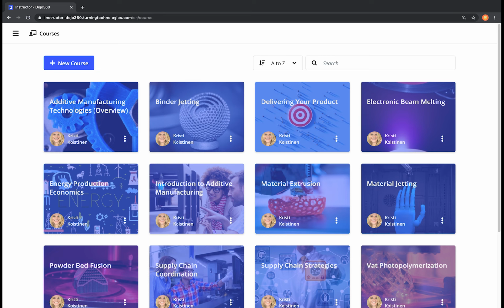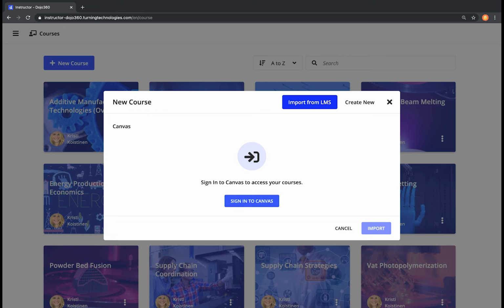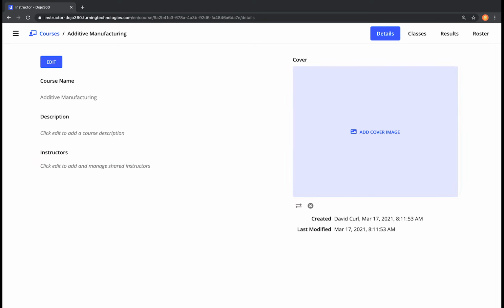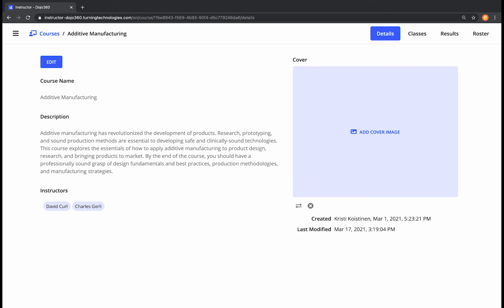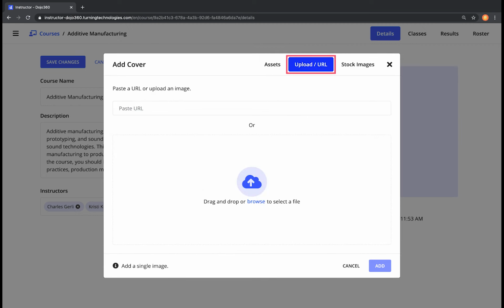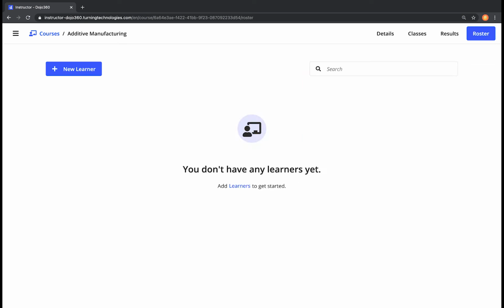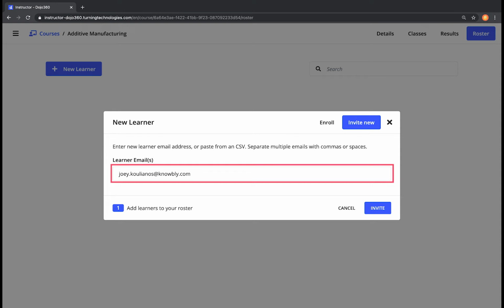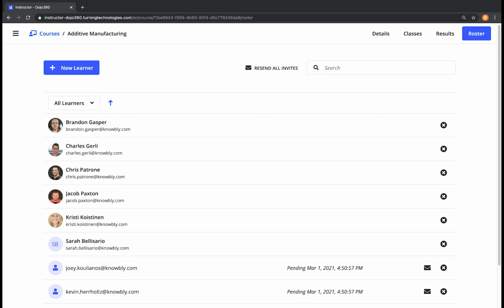Dojo360 2021 Create a Manual Course Training